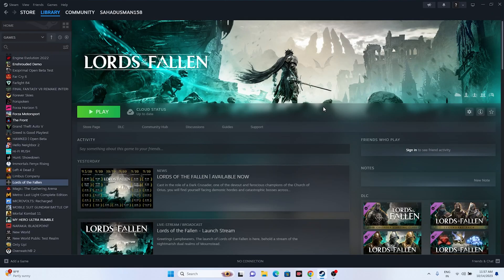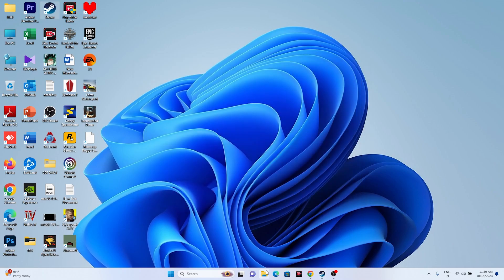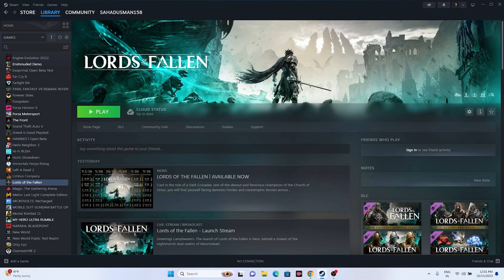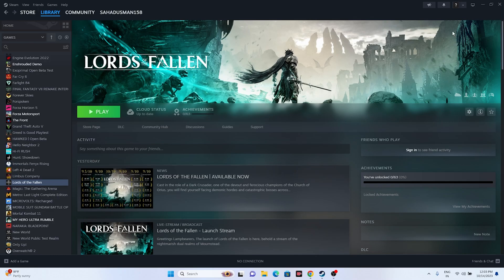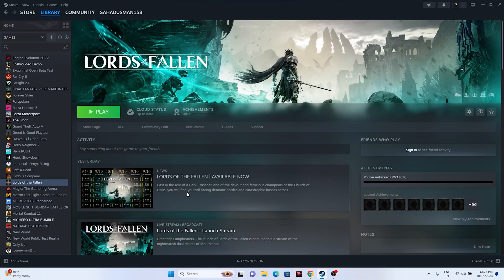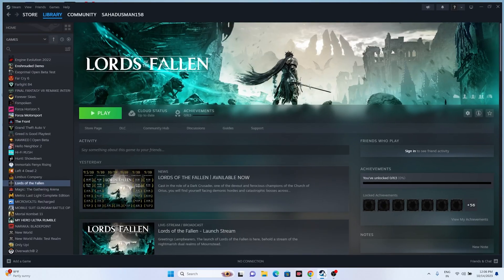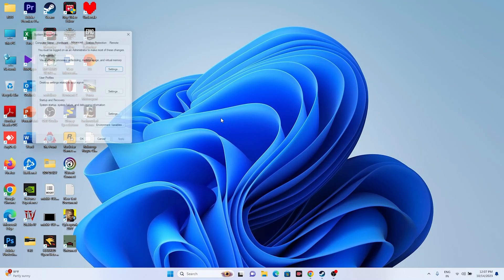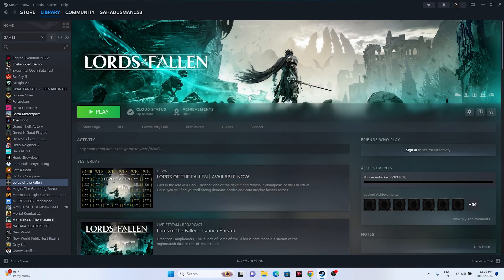How to Fix The Lords of the Fallen Crashing, Freezing, Stuttering, LOW FPS Drop & Black Screen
While it has upscaling techniques to minimize the performance hit, you’ll have a much better time on higher-end hardware. If you’re running into a crash at launch, here are a few recommendations to address the Lords of the Fallen crash at launch problems.

CHAPTERS IN THIS VIDEO :
0:00-INTRO
0:30-DO A RESTART
1:12-LAUNCH THE GAME FROM INSTALATION FOLDER
2:53-RUN THE GAME AS ADMINISTRATOR
3:07-RUN THE GAME IN COMPATIBILITY MODE
3:36-SET DATE,TIME AND REGION CORRECT
4:05-LAUNCH THE GAME FROM INSTALATION FOLDER
4:27-DELETE THE SAVED GAME FILES
4:49-UNPLUG ALL USB DEVICES
5:24-ALLOW GAME TO WINDOWS SECURITY
6:24-PERFORM A CLEANBOOT
6:57-DISBALE STEAM OVERLAY
7:04-ALLOW GAME TO WINDOWS SECURITY
7:48-RUN THE GAME ON DEDICATED GRAPHICS CARD
8:46-UPDATE GRAPHICS CARD MANUALLY
9:29-INSTALL VISUAL C++
9:51-UNINSTALL AND REINSTALL THE GAME
10:19-INCREASE VRAM
11:10-UPDATE WINDOWS
11:39-VERIFY GAME FILES
 11:53-CONCLUSION

THIS VIDEO ALSO ANSWER FOLLOWING QUESTION :
Lords of the Fallen 2023: Fix Fatal error
Fix Lords of the Fallen Error An Unreal Process Has Crashed: UE-LOTF2
Fix Lords of the Fallen out of memory crash
Fix Lords of the Fallen LOTF2_Win64_Shipping error
Fix Lords of the Fallen Will Not Launch
Fix Lords of the Fallen crash on startup
Fix Lords of the Fallen Unhandled EXCEPTION ACCESS VIOLATION
Fix Lords of the Fallen Can't start
Fix Lords of the Fallen won't open
Fix Lords of the Fallen crash to desktop CTD